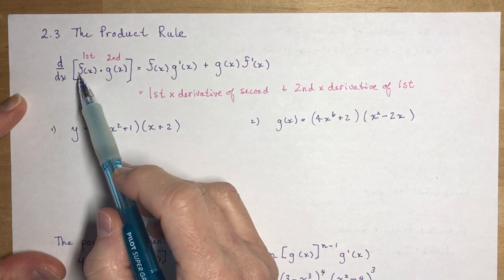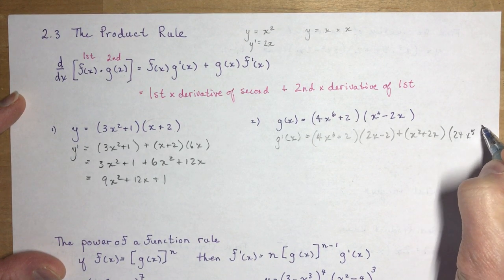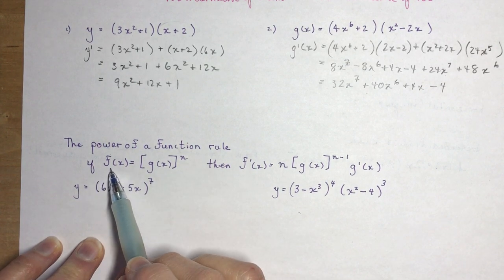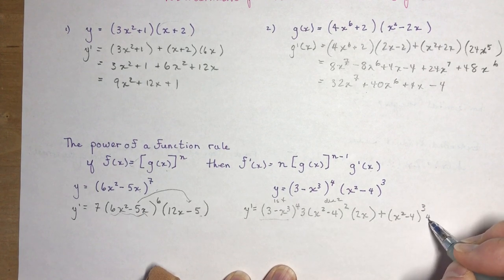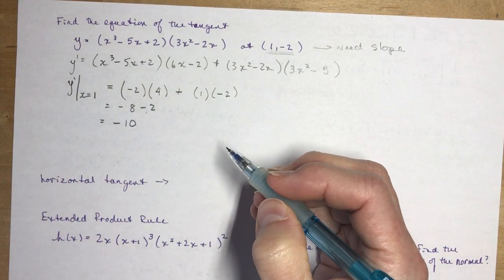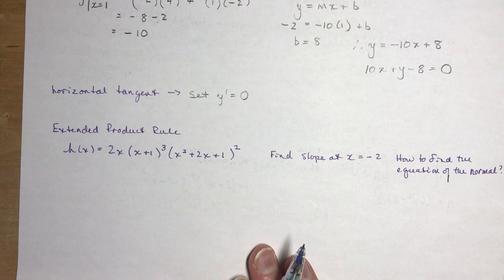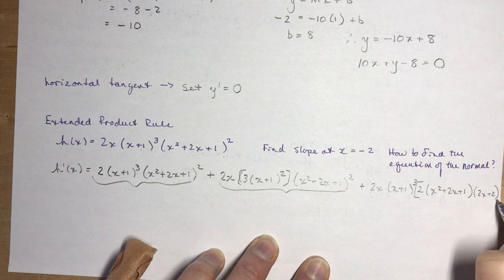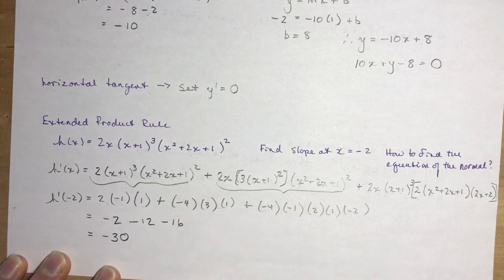Calculus 2.3 The product rule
We will look at the product rule as well as the power of a function rule and the extended product rule.  Examples for all, carefully explained.